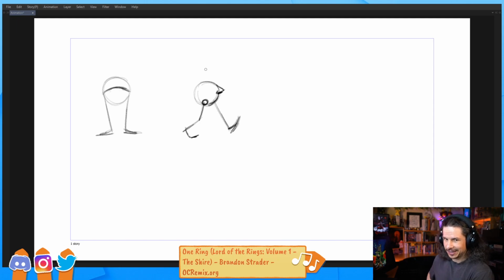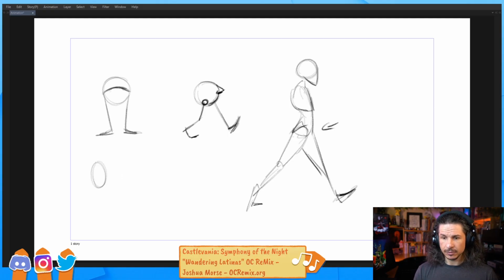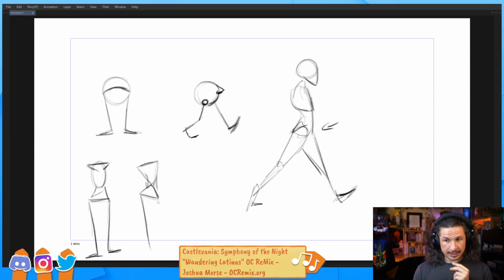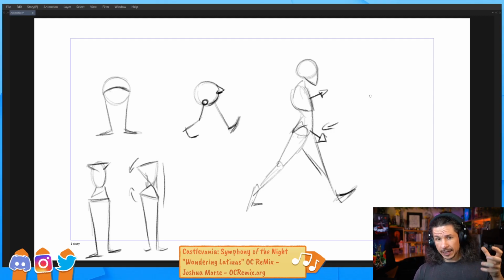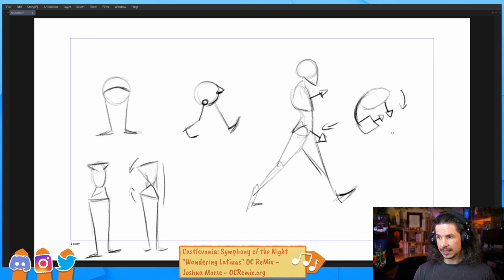Does the body tilt forward during a walk？